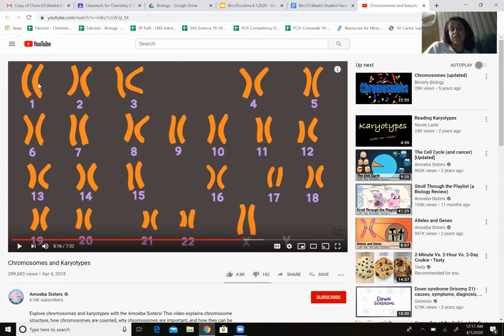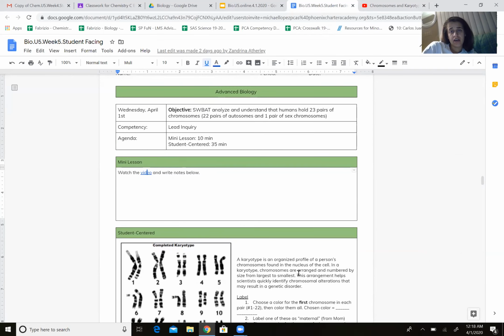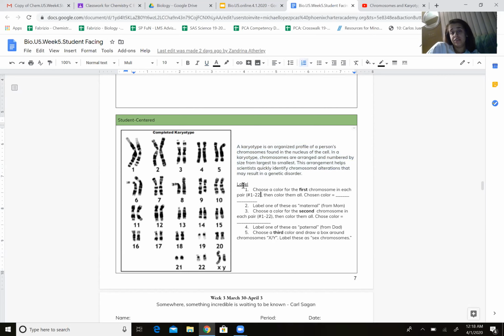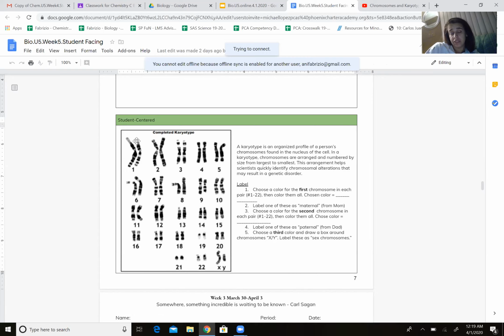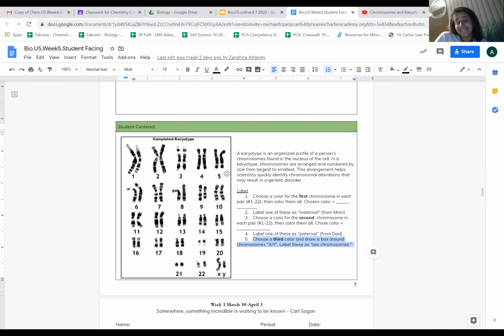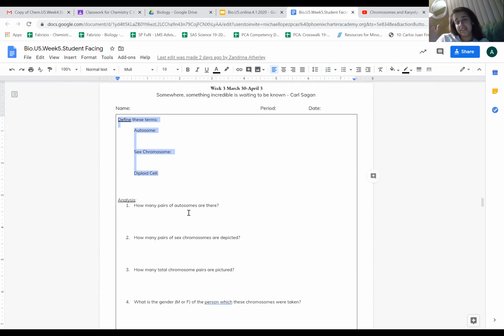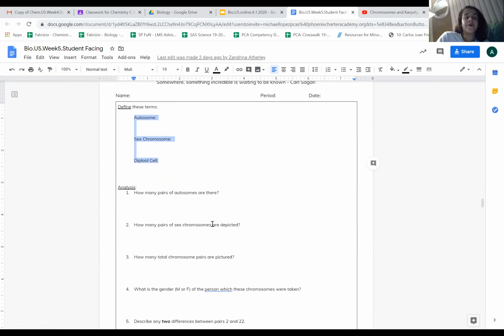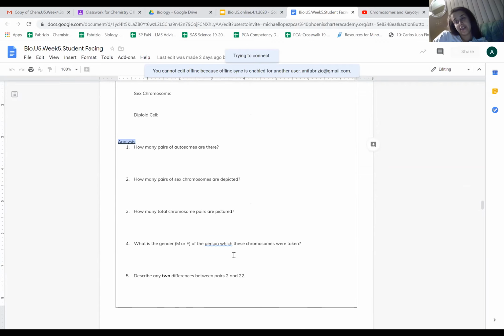Biology Class 4/1/2020